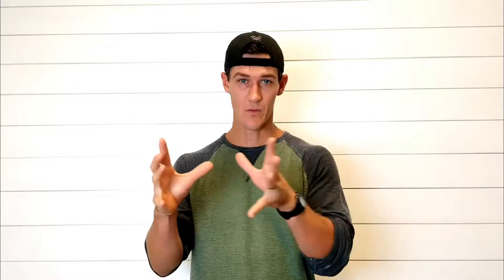Dr. Kyle Loveless's Workout Tip of the Week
What you do right after your workout matters! Dr. Kyle Loveless shares what to do!